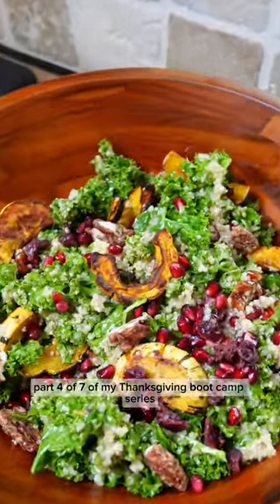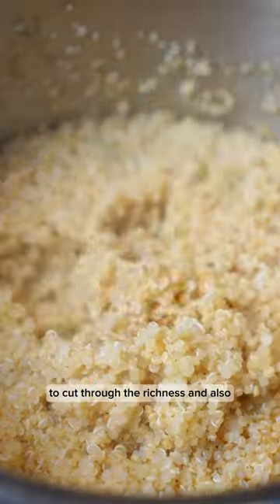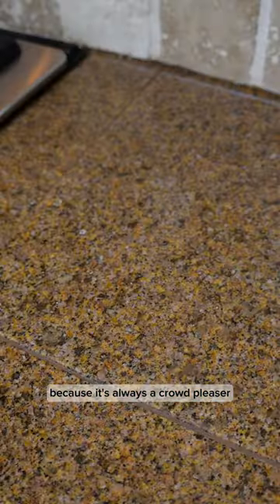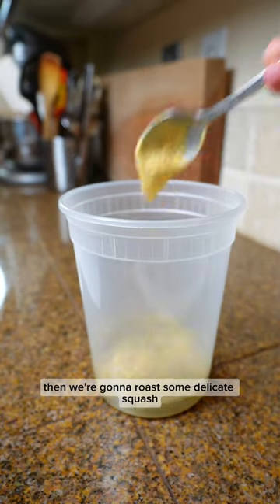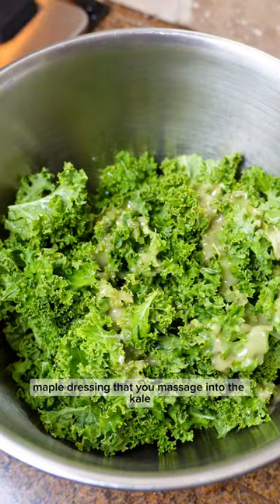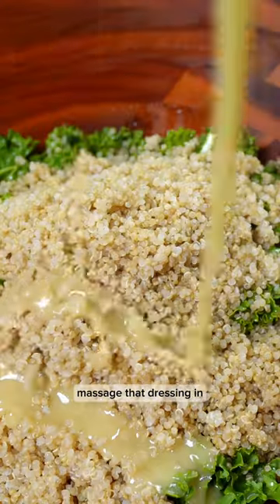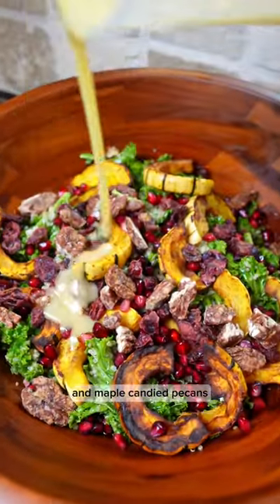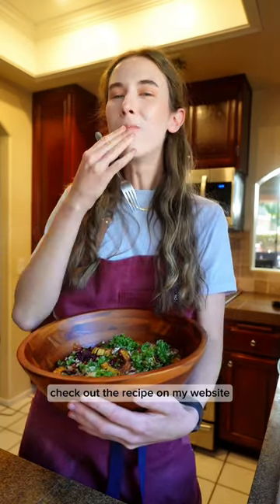The perfect salad for Thanksgiving! Kale Quinoa and Squash Salad